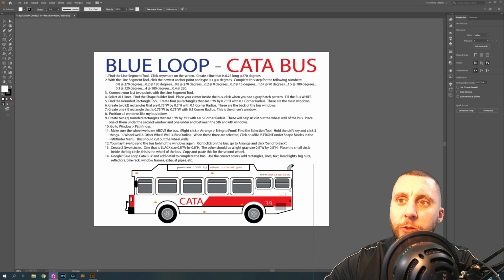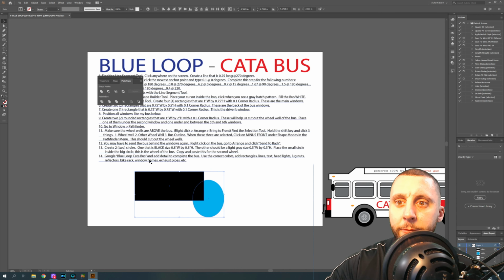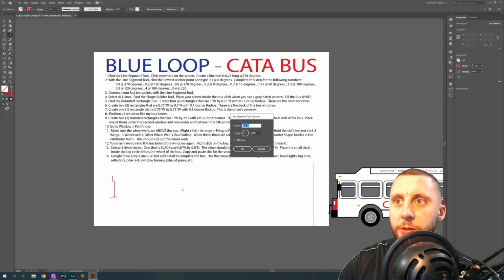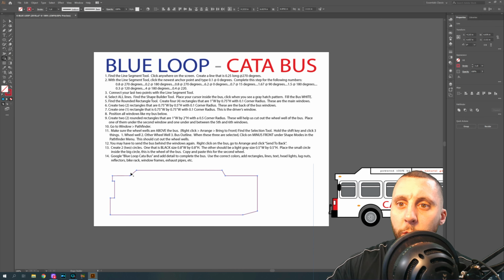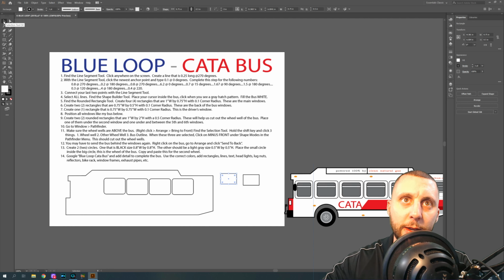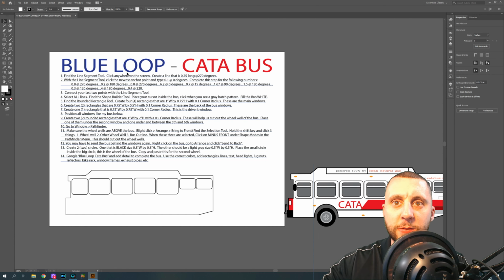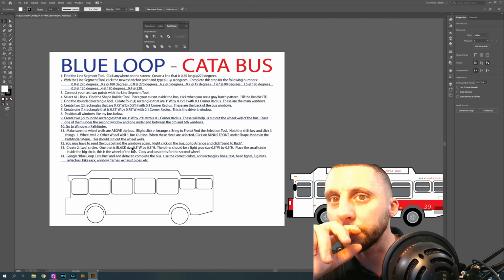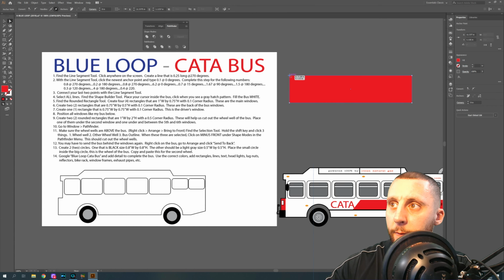#6 - Adobe Illustrator 2019 Tutorial #6 - Using Pathfinder - MINUS FRONT!